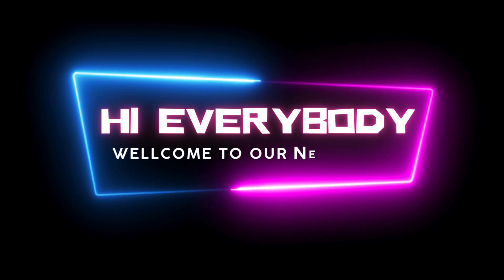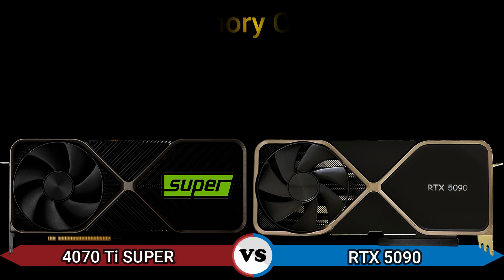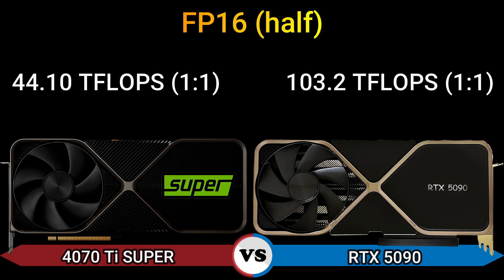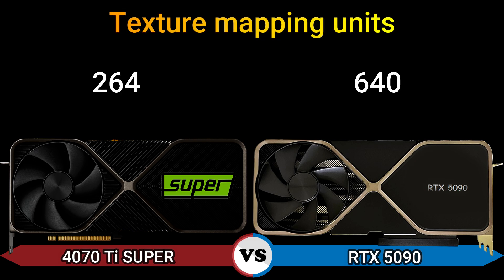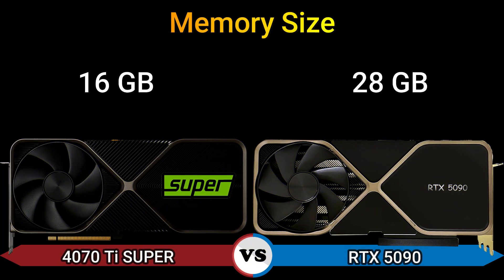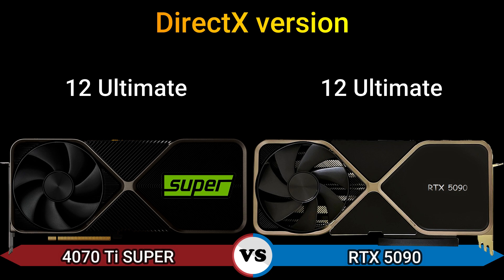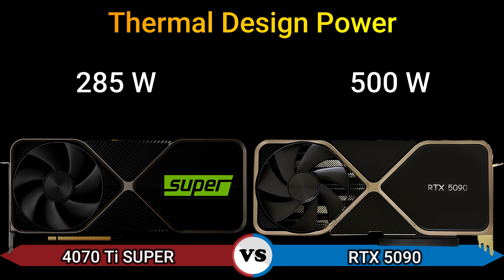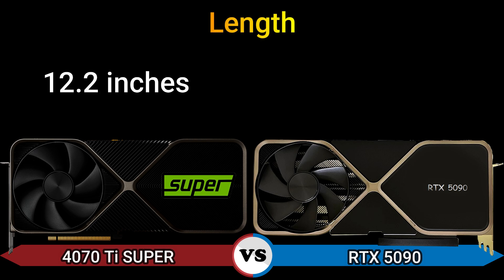NVIDIA GeForce RTX 4070 Ti SUPER vs NVIDIA GeForce RTX 5090 Graphics Cards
NVIDIA GeForce RTX 4070 Ti SUPER vs NVIDIA GeForce RTX 5090 Graphic card
NVIDIA GeForce RTX 4070 Ti SUPER
GeForce RTX 4070 Family Graphics Cards
Will the RTX 4070 Ti Super be worth it?
Which RTX 4070 Ti Super Should You
RTX 4070 Ti Super Review
NVIDIA GeForce RTX 4070 Ti SUPER Specs
Will there be an RTX 5090?
How much will RTX 5090 cost?
How much RAM will an RTX 5090 have?
Nvidia GeForce RTX 5090 specs and release date
NVIDIA GeForce RTX 5090 Specs - GPU Database
NVIDIA GeForce RTX 4070 Ti Super GPU Review & Benchmarks

gamersnexus,gamers nexus,computer hardware,nvidia geforce,graphics cards,best graphics cards 2024,gpu benchmarks 2024,gpu power efficiency,rtx 4070 ti super review,rtx 4070 ti super benchmarks,rtx 4070ti super,rtx 4070 super ti,rtx 4070 ti super vs rx 7900 xt,rtx 4070ti super ray tracing,rtx 4070 ti super vs rtx 4070 ti,rtx 3070 in 2024,rtx 2070 in 2024,gtx 1080 ti 2024 benchmarks
rtx 5090,release date,price,performance,when,rtx 5090 specs,specs